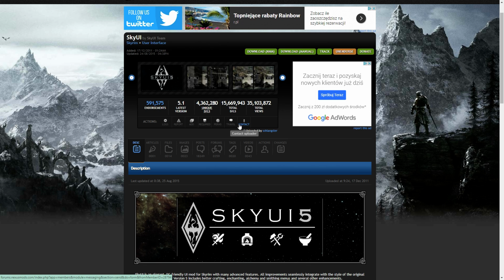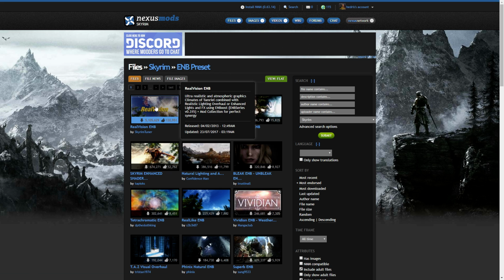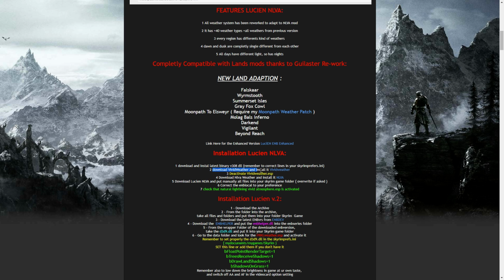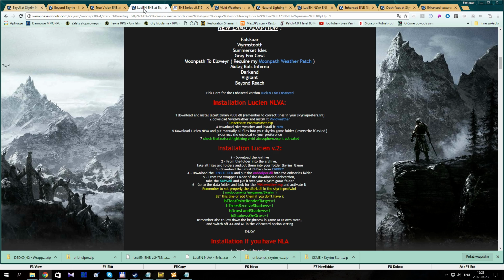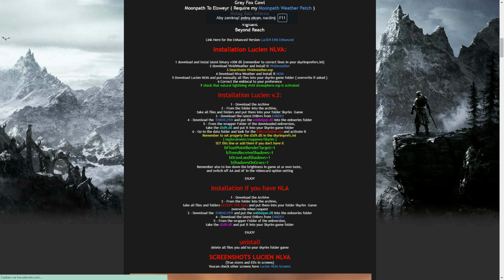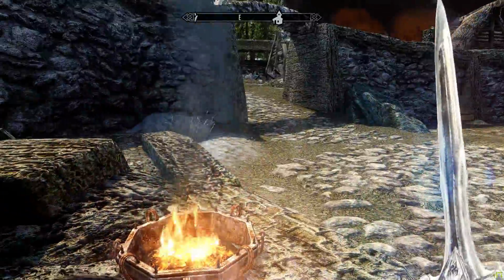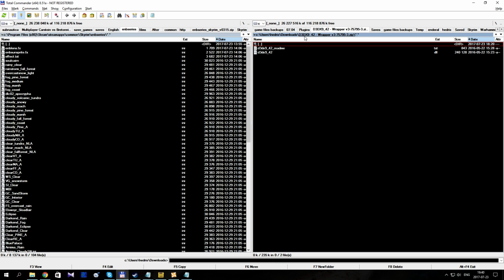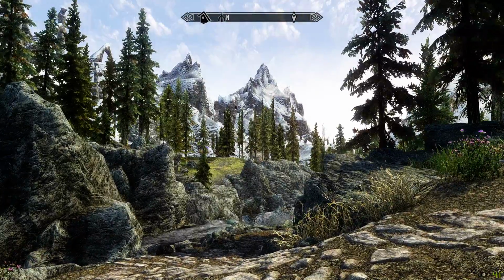Skyrim Modding - Episode 4 Weather and ENB